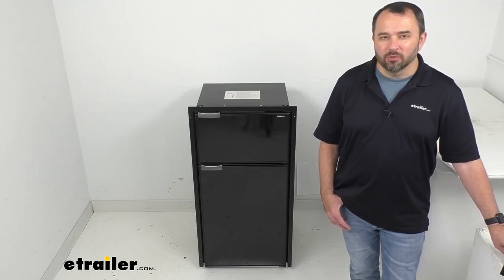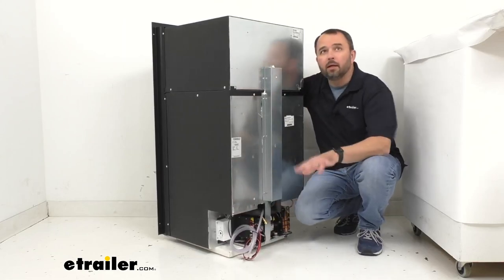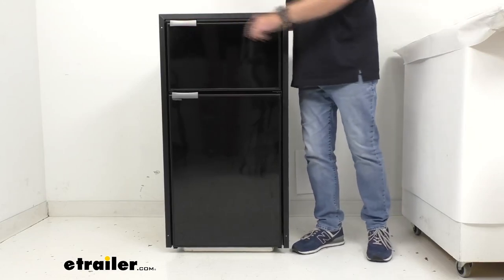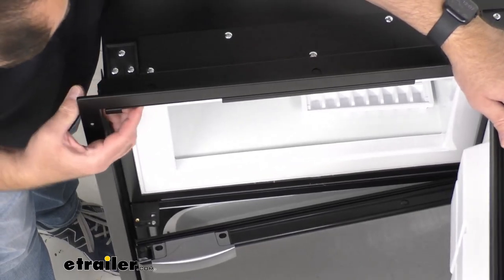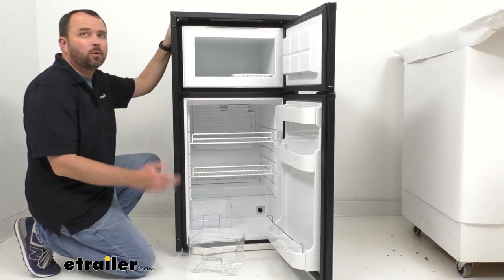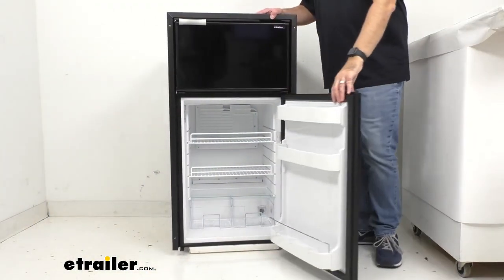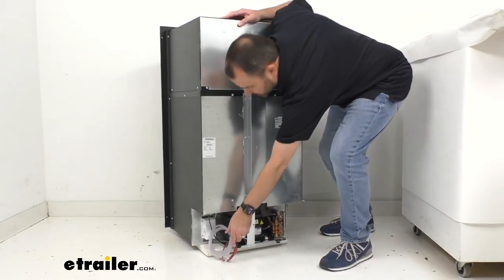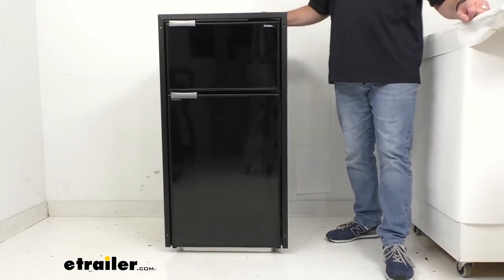etrailer | Breaking Down the Vitrifrigo DP150i Double Door RV Mini Fridge w/ Freezer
Hi everybody.  Andy here with etrailer.com And today we're gonna take a look at this Vitrifrigo Black Double Door RV Mini Refrigerator.  Now, this Italian-made mini fridge and freezer is made with premium materials, giving you structural integrity, operating efficiency and a refined look.  This fridge is actually designed for a built-in installation in your RV, your camper van or boat.  And it is constructed to withstand the rigors of off-road and marine conditions.  This is built with the (metal clanking) steel outer cabinet for stability and protection, and blown polyurethane foam inside is going to improve its energy efficiency with full coverage, and it hardens for enhanced structural stiffness.

Now this mini fridge is designed to operate at vehicle angles up to 30 degrees, and you will wire this fridge into your 12-volt, 24-volt D/C power so that this is going to be a hard-wire installation.  And this also, this does need adequate air circulation, and heat dissipation.  So there should be about three inches of clearance from the side of the cabinet to the side of the fridge.  So you have that adequate ventilation, and the cabinet that you install this into should also be vented.  Now the door hinges can be mounted on either side for left or right opening.

And we have actually found it easier to begin by removing the refrigerator door first.  So you'll begin by removing the hardware, and the hinges and actually slide the door down, and then you can remove the freezer door as well, and then move the hinges over onto the other side and then swap the handles, and move 'em on the other side of the door.  And of course, instructions are included to walk you through that process of swapping the hinges, and the door latches.  Speaking of the door latches, they do make a reassuring clicking sound as you can hear there when you close this.  And so there it's going to hold the doors secured when you have them close.

And this does feature a sliding locking vent.  And I want to give you an overhead closer view of that just so you can see that.  So let me bring my fridge here into view.  I'm gonna come around here on the other side.  And so as you can...

I'm gonna open up our freezer door too as well.  So as you can see right here, we have a sliding locking vent design with this little latch here.  And what this is, is going to allow you to do this is going to be for your refrigerator door.  So that is going to prevent the door from closing.  So that's going to allow proper airflow when you have this in storage off season.  So you're not gonna have to worry about it getting moldy or musty inside of there.  And we also have it for the freezer door as well.  And so I slid that to the closed position, and so that's going to prevent the door from closing.  So that's a nice little addition that this mini fridge has.  So then when you slide that back over like that, then you're gonna be able to close the door, and use it as normal.  So that is going to do a great job of making sure that the inside stays free of mold and mustiness, and it'll be ready to use when you are next. ready to use it.  Now inside, we have a total capacity of 5.3 cubic feet.  And so in the fridge, our capacity is 4.3 cubic feet.  And the freezer is one cubic foot.  And I obviously, I don't have this connected to power, but we do have a bright LED light that's going to make it easier to find your favorite snack, especially in the middle of the night.  And you probably can see it here, Let me come around here.  Our temperature control dial is going to be behind this drawer.  And so right there is our dial, and that's going to allow you to control the temperature of this unit.  Now, just to go over some of the features of what we have inside, let me close the freezer door here, and we'll just talk about the refrigerated section here first.  Inside we have two adjustable wired shelves, and so they do hold securely, but then if you want to adjust it, you're just going to bring the back of the shelf up so you can easily detach it.  And then you just position it wherever you want to, and we'll just put it here, and then push it down there in the back, and then that's going to lock it into place.  So we have these adjustable wired shelves, and then below the shelves, we have these two clear produce drawers, and it's covered with this tempered glass shelf.  And then in the door, let see if I can rotate this so you can see this a little bit better.  We have three shelv